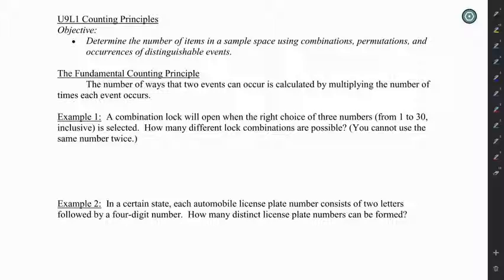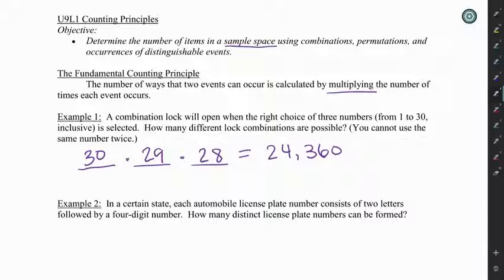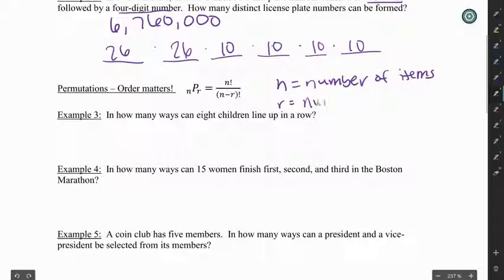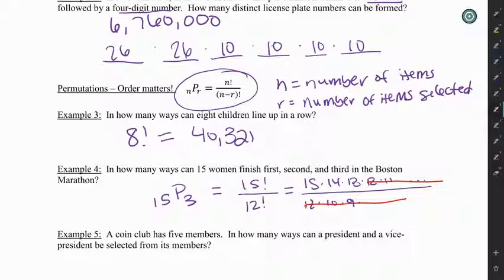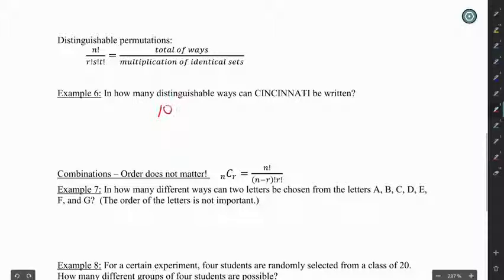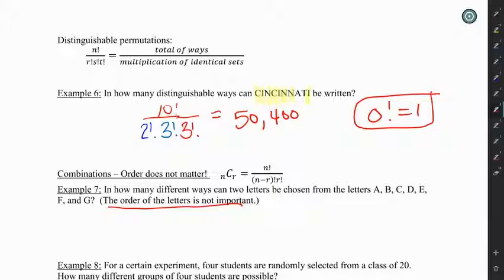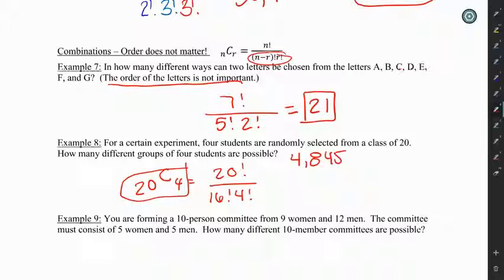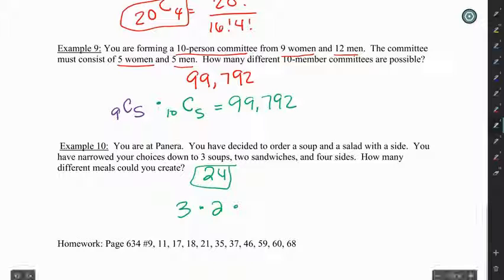U9L1 Counting Principles